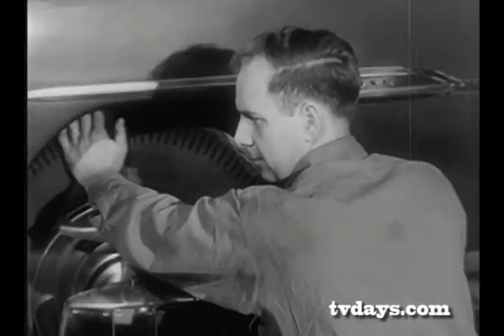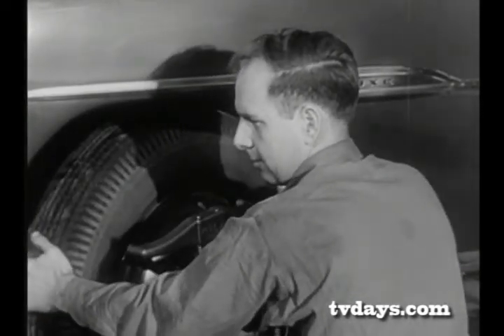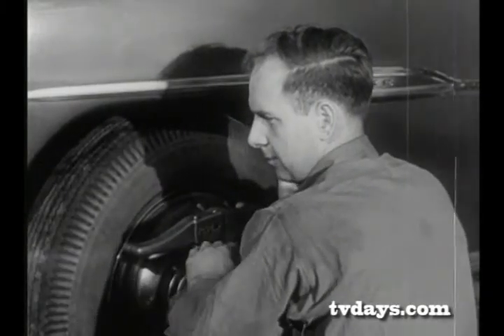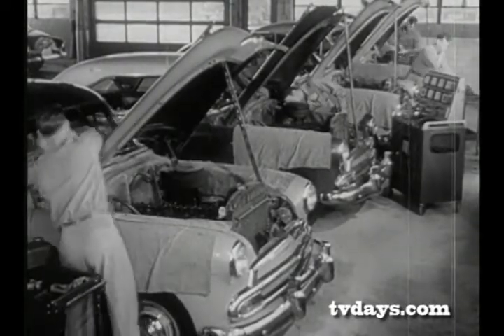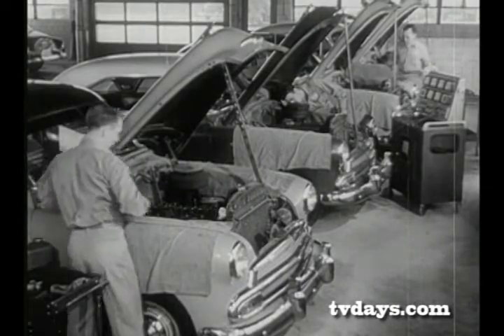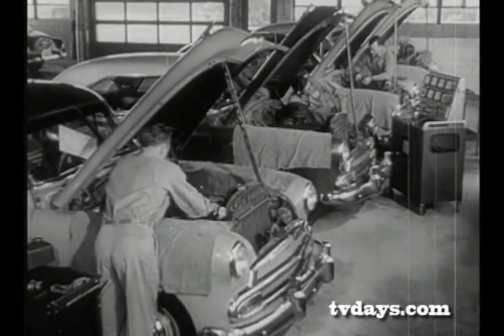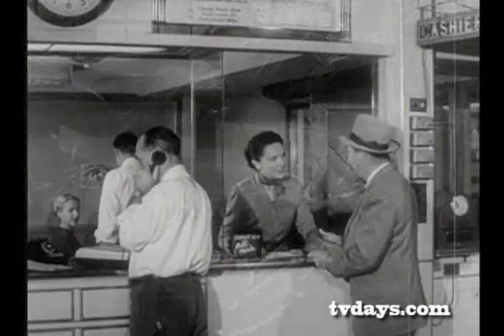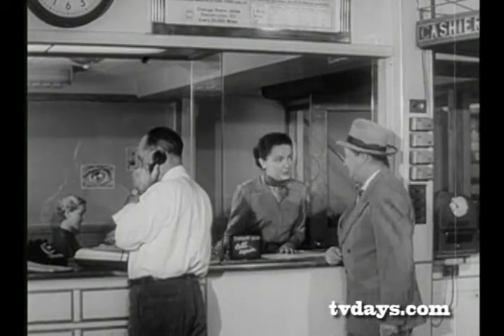CHEVY MOVIE COMMERCIAL